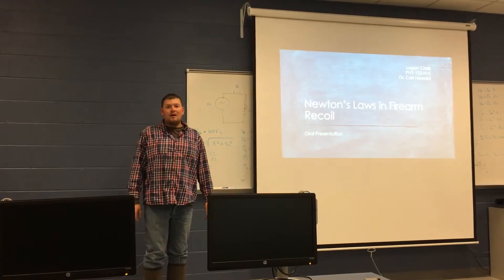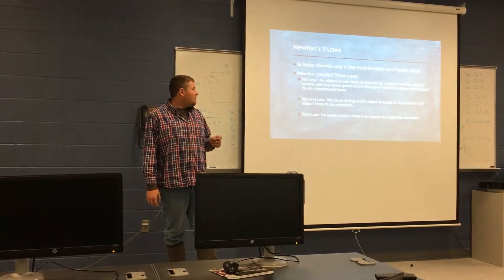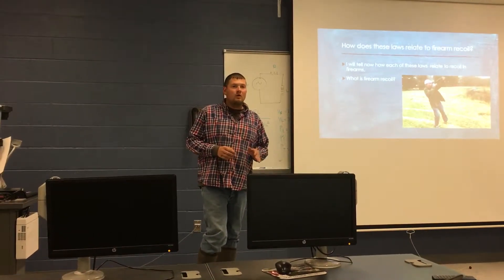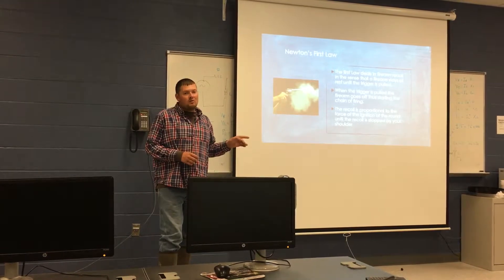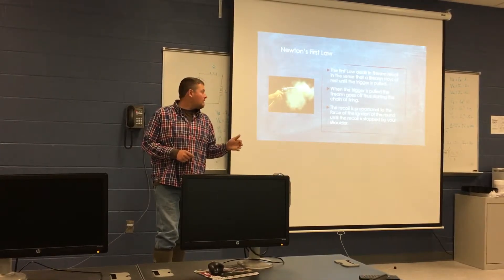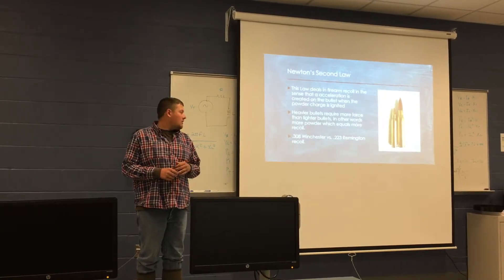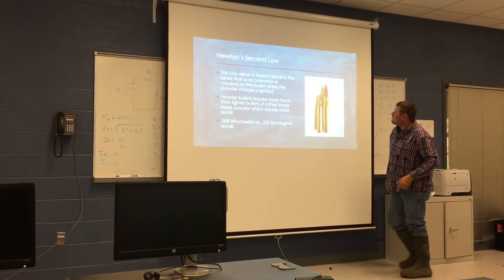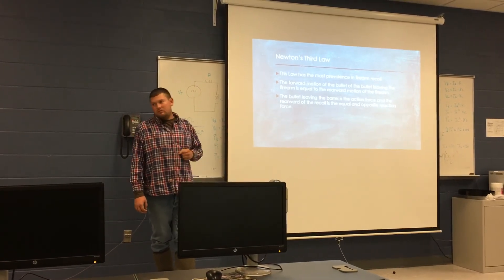Logan Clark PHY 122 Oral Presentation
QEP Oral Presentation for Dr Howard